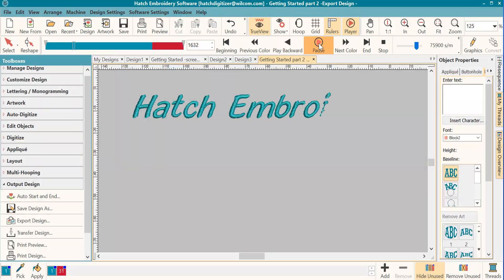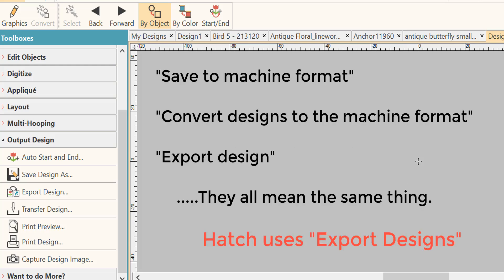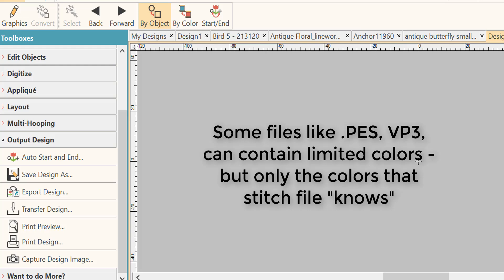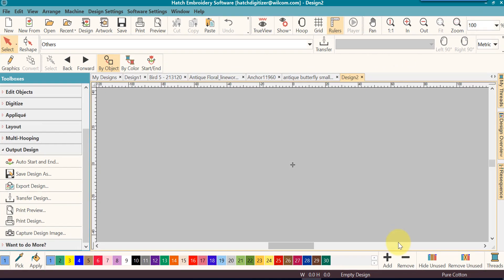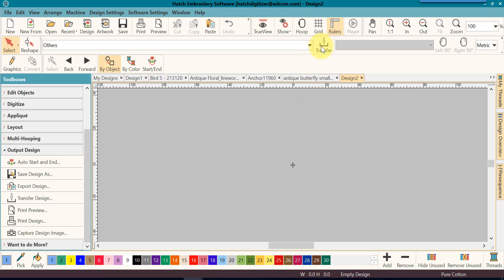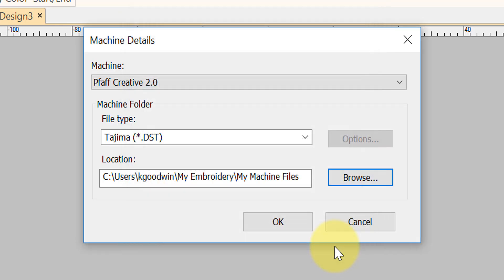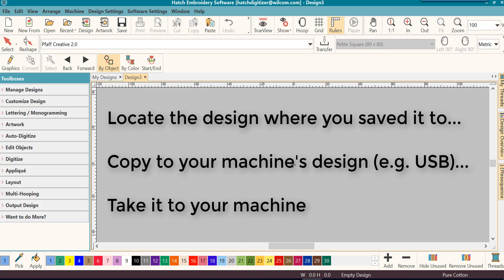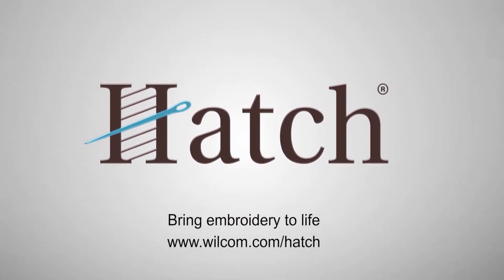2-3 Getting Started - Export Designs in Hatch Embroidery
Learn how to save and prepare designs to stitch on your machine.  Save, Convert, Export, they are basically give the same results.  Hatch uses Export or Transfer Design.  Learn the difference in stitch files and .EMB files and why work with .EMB files.  Learn how to get your stitch files to your machine.

Export design to:

   .EXP

   .DST

Janome/Elna: JEF .JPX .SEW .EMD

Bernina: .EXP

Brother/Babylock/Deco: .PES . PEC

Husqvarna/Viking/Pfaff: .VP3 .VIP .SHV .HUS .PCS .PCD .PCQ .PCM

Singer:  .XXX .CSD

Melco:  .EXP

Tajima: .DST

Cutting: .SVG*